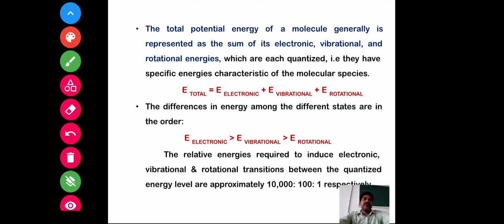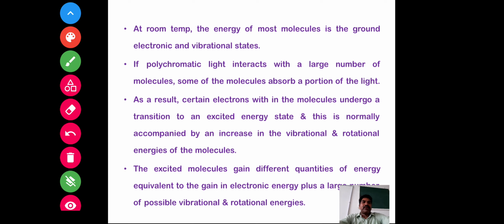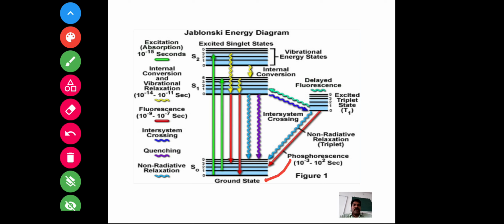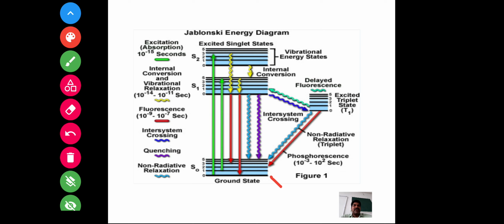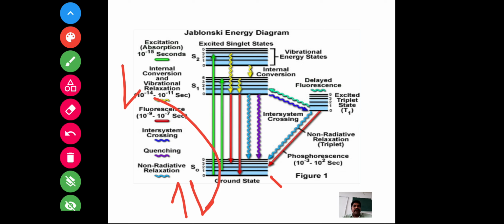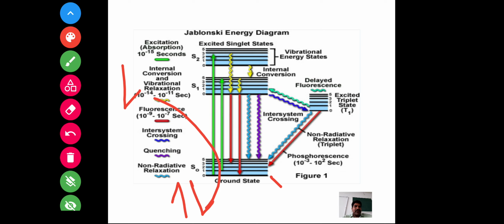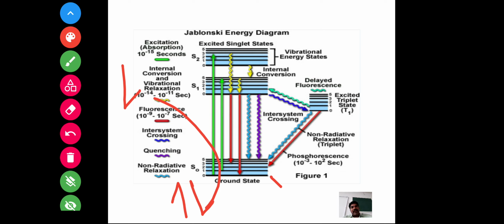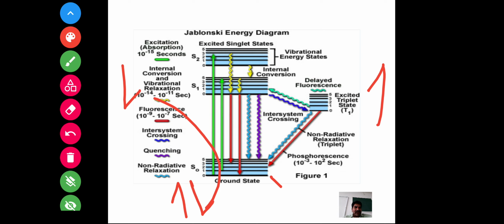Molecular absorption and emission spectra 7